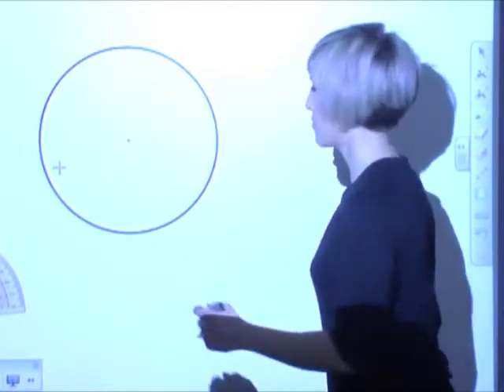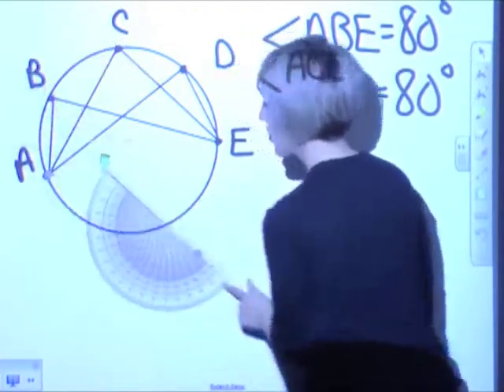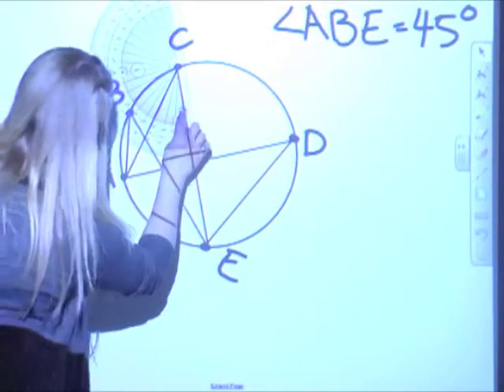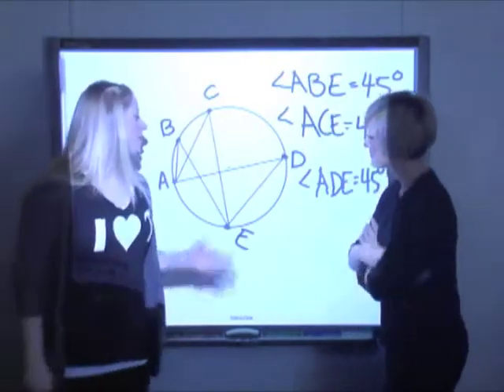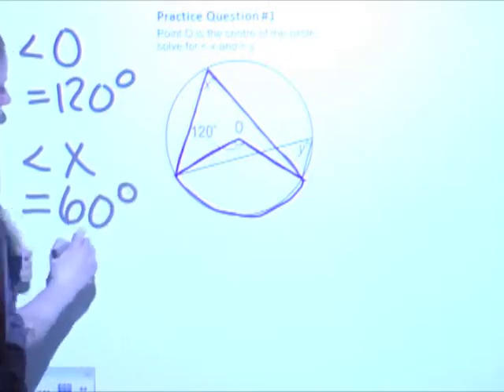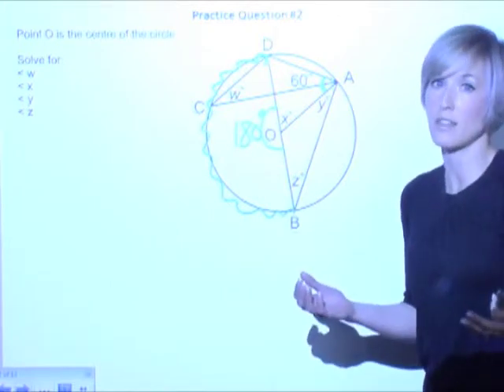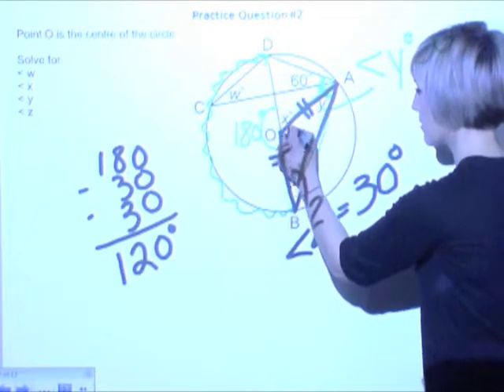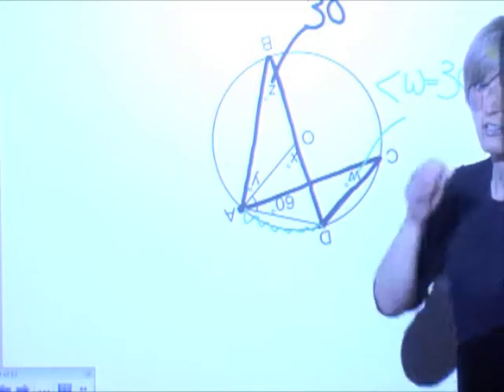Math Cafe: Inscribed Angles Property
Explores the property of Inscribed Angles